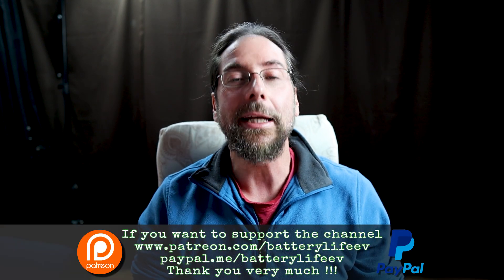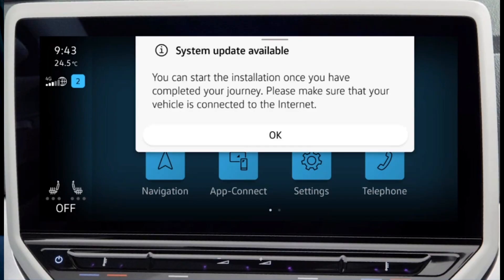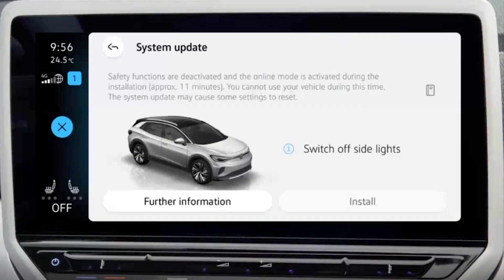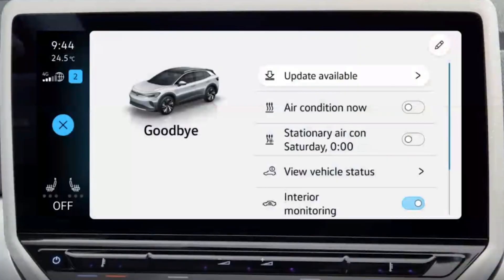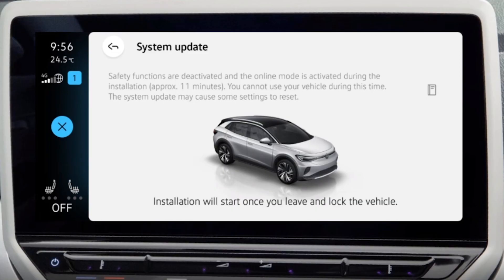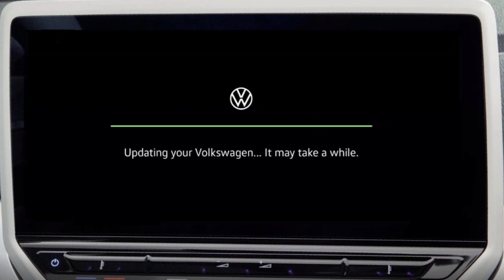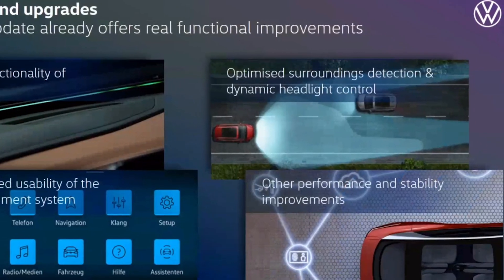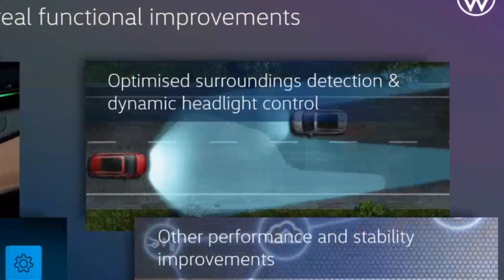VW Id.3 & Id.4 Over The Air Update 2.3 - Everything you need to know